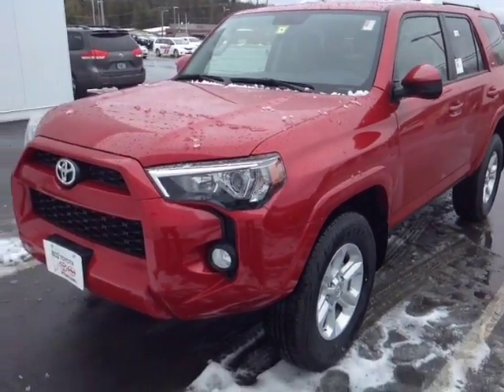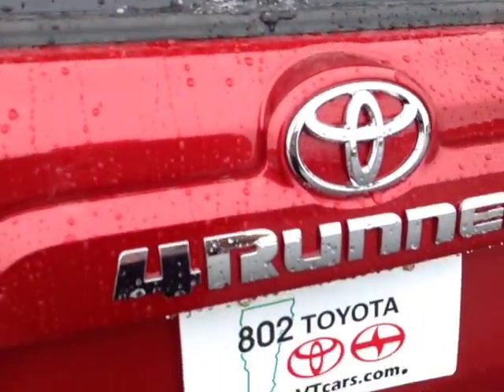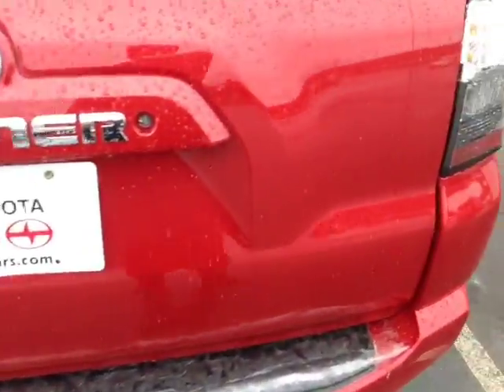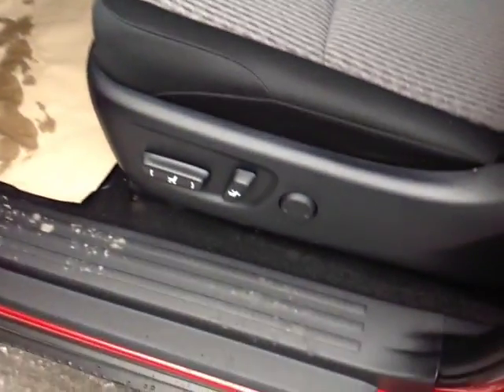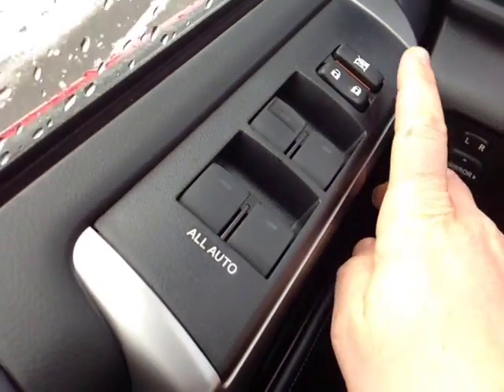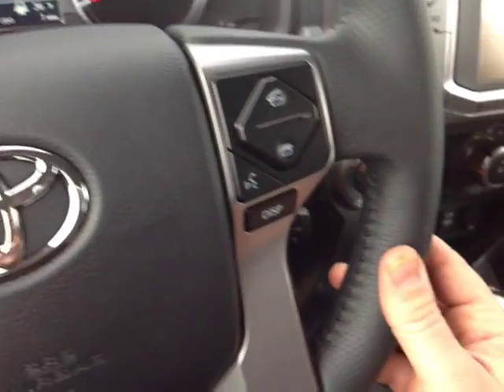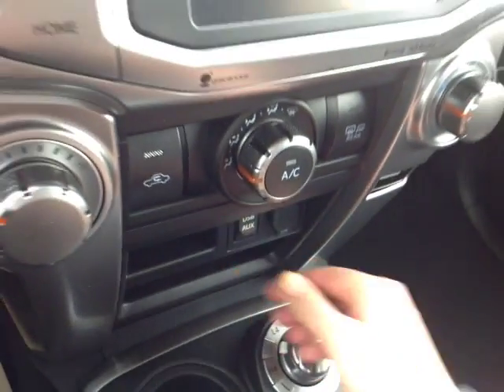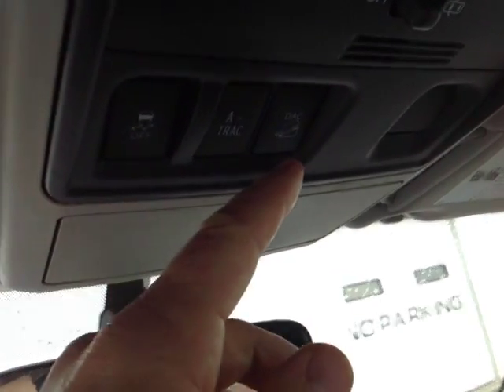New 2016 Toyota 4Runner SR5 4x4 Vehicle Demo from 802 Toyota of Vermont!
802 Toyota Internet Salesperson, Alex, delivers another personalized customer vehicle demonstration on New 2016 Toyota 4Runner SR5 4x4 with a Barcelona Red Metallic exterior.

2016 Toyota 4Runner SUV Overview: The standard features of the Toyota 4Runner SR5 include 4.0L V-6 270hp engine, 5-speed automatic transmission with overdrive, 4-wheel anti-lock brakes (ABS), side seat mounted airbags, curtain 1st, 2nd and 3rd row overhead airbag, driver and passenger knee airbag, airbag occupancy sensor, air conditioning, 17" aluminum wheels, cruise control, ABS and driveline traction control, electronic stability.